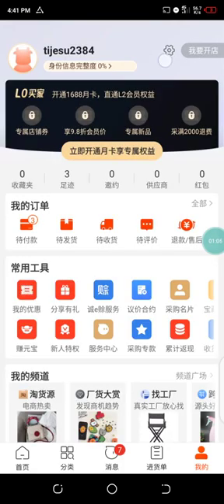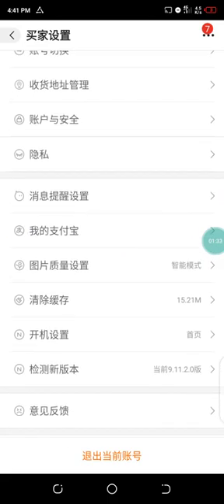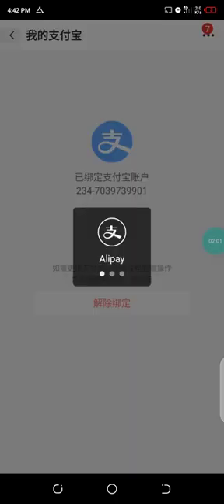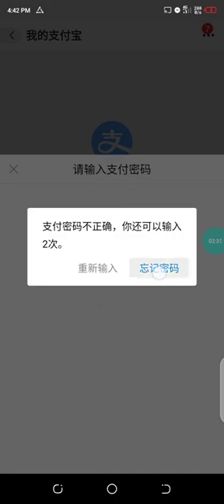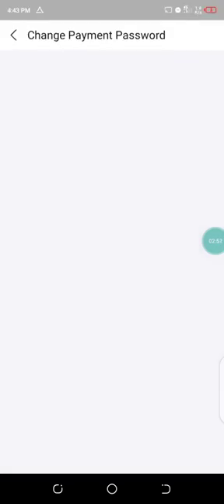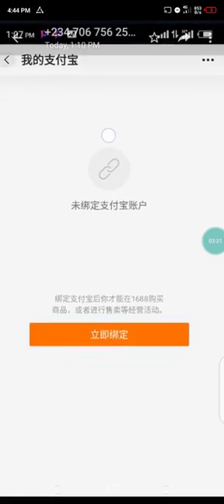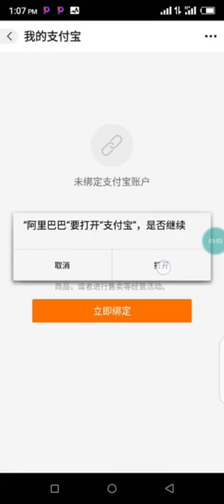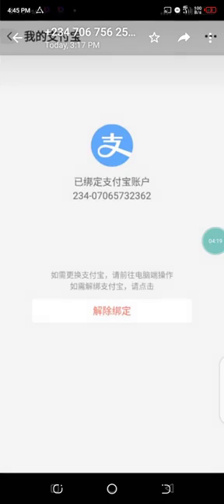How to link/bind your Alipay to your taobao/1688 account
learn how to link your 1688 account to your Alipay